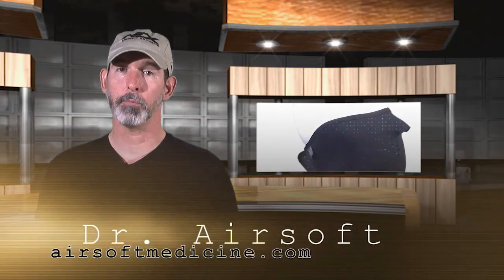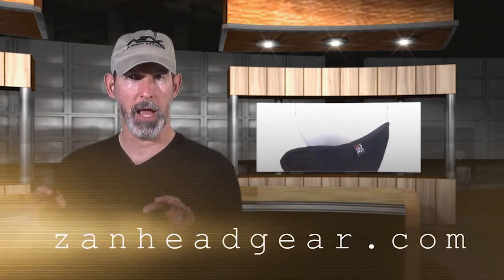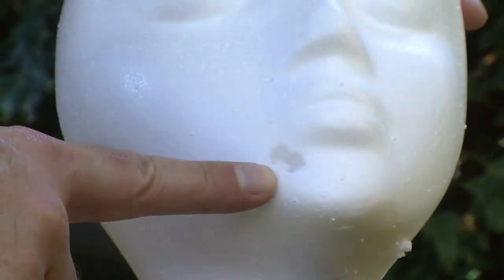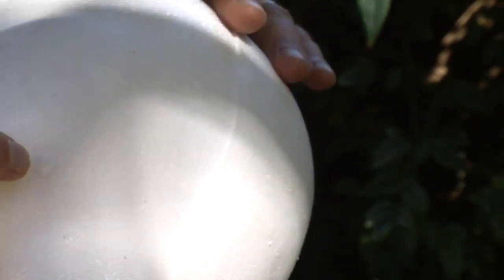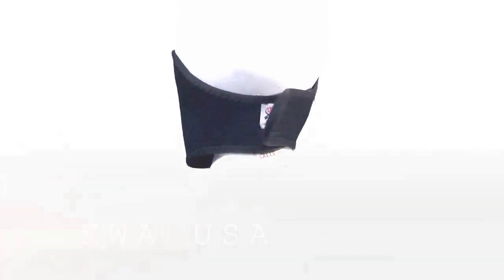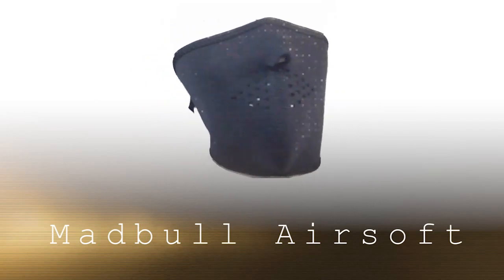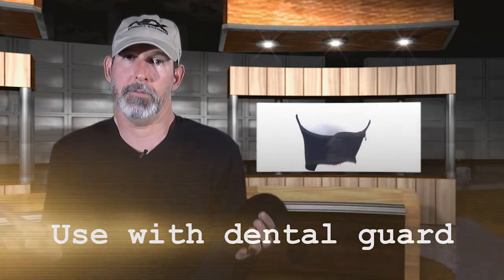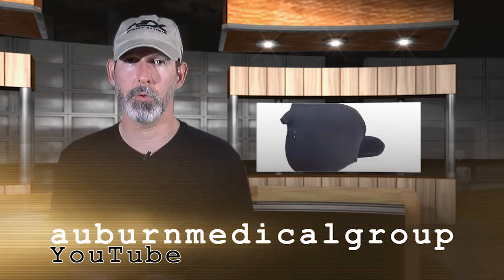Dr. Airsoft: Practical Testing- Zan Facemask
Dr. Airsoft (Mark Vaughan, M.D.) tests the Zan Headgear neoprene lower face mask available at Zan Headgear on this video review. It is recommended that a dental guard is used in combination with this mask. for more information about airsoft safety and face and eye protection.